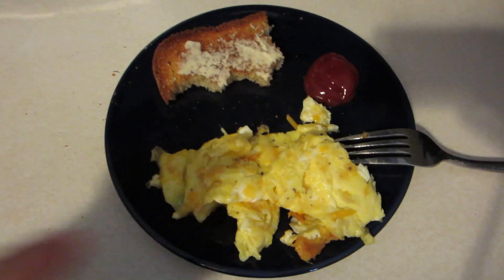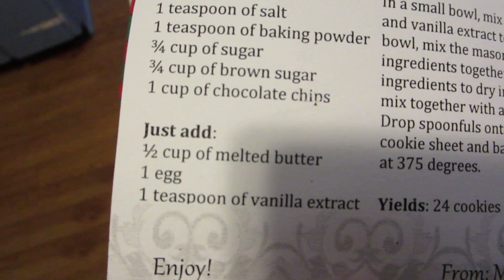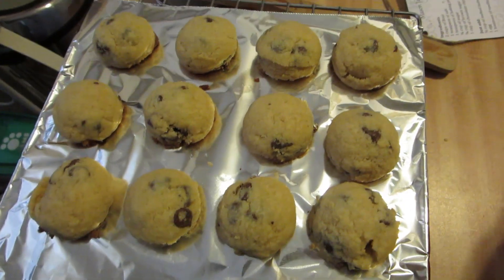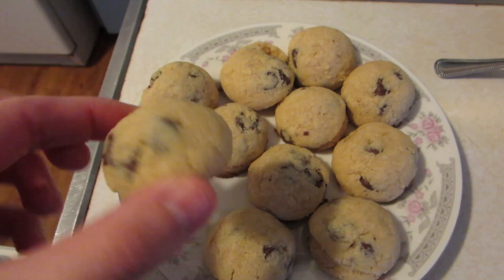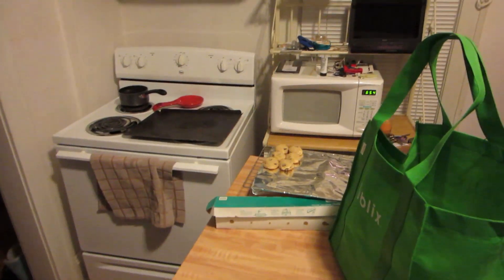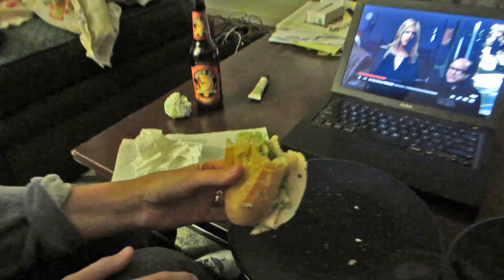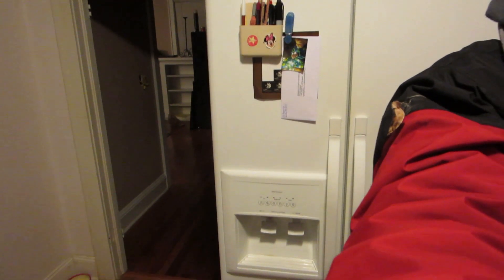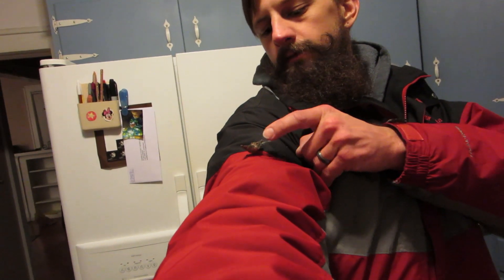Delicious Chocolate Chip Cookie FAIL!!! (1.24.14)